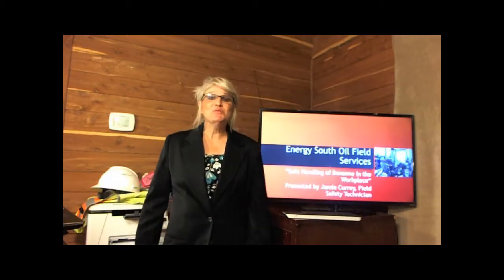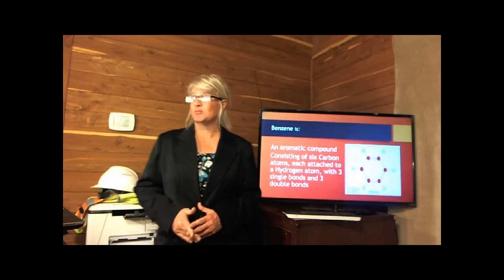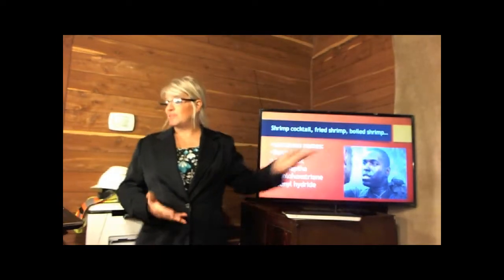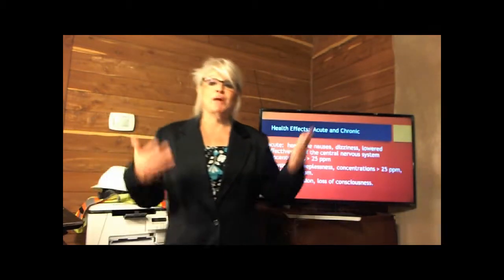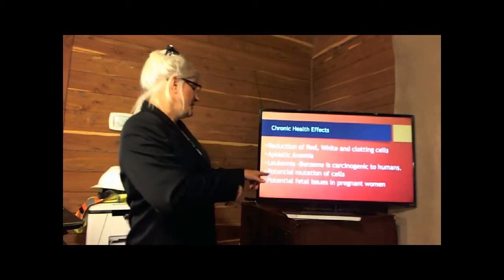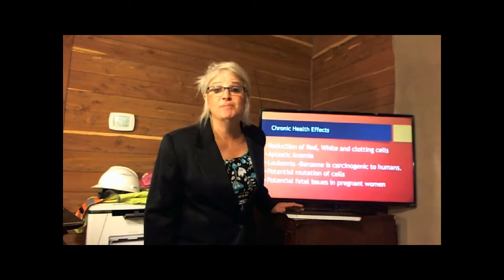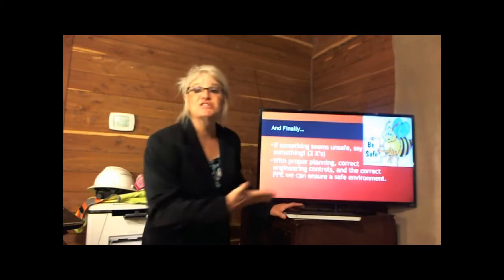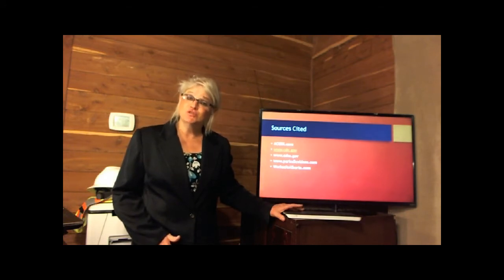Benzene safety in the workplace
safe handling of benzene in oil and gas operations